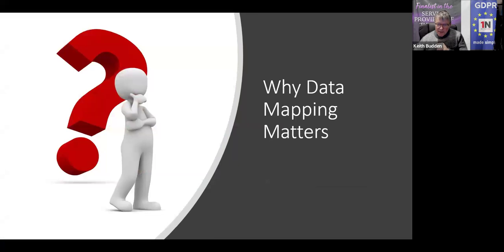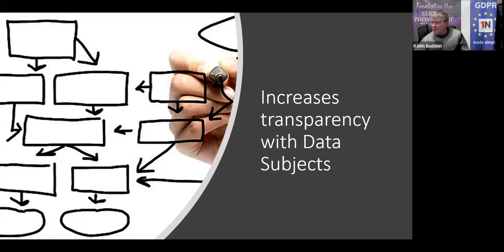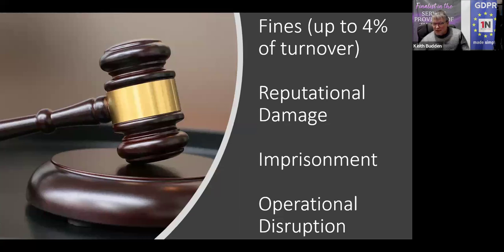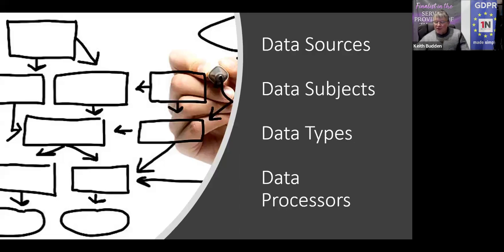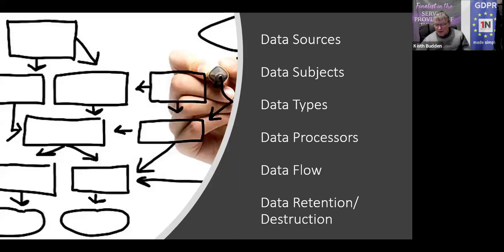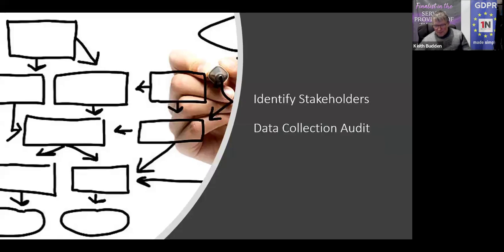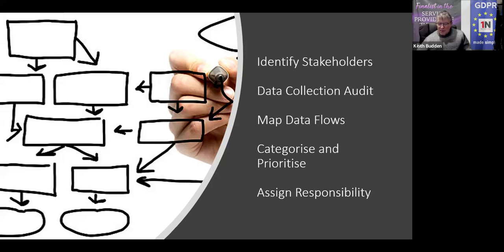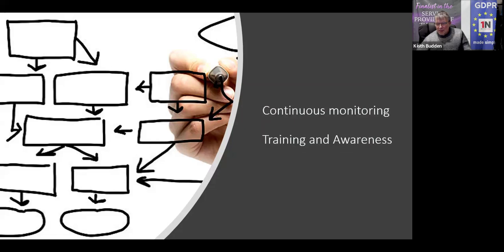The Data Mapping Blueprint: Stay GDPR-Compliant and Confident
Understanding how your organisation handles personal data is critical for GDPR compliance. Data mapping plays a key role in ensuring you're on top of this, helping to avoid potential fines and legal risks.

On Wednesday, 16th October at 2 PM, join me for a live session where you’ll discover:

1-The importance of data mapping in staying GDPR-compliant.
2-Simple strategies to identify and categorise your data.
3-Best practices that ensure data transparency and security.

With the right tools and insights, you'll feel confident in managing personal data and streamlining your GDPR efforts.

PS: You'll also receive the slides and practical tools used during the session to start implementing these strategies straight away.

Spaces are limited, so don’t miss your chance to attend. Register today!

Looking forward to helping you simplify GDPR compliance!